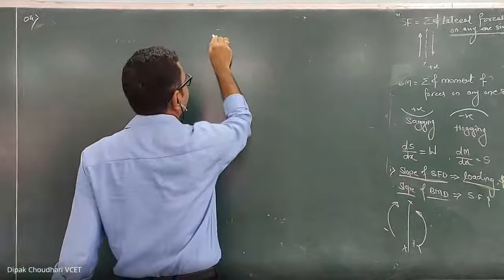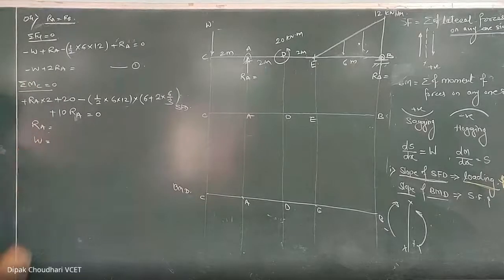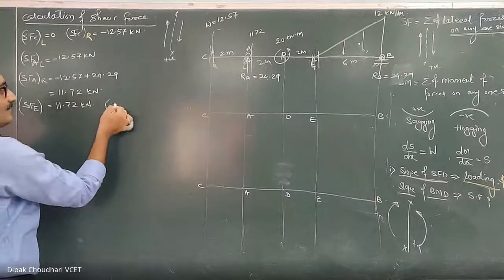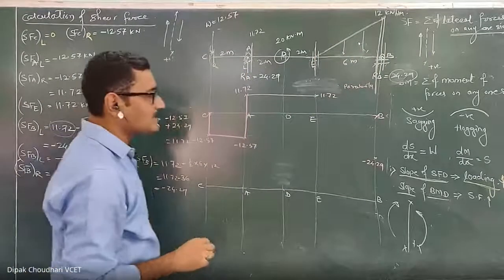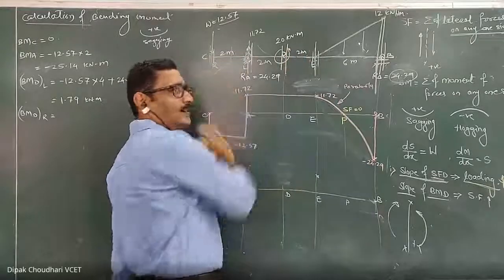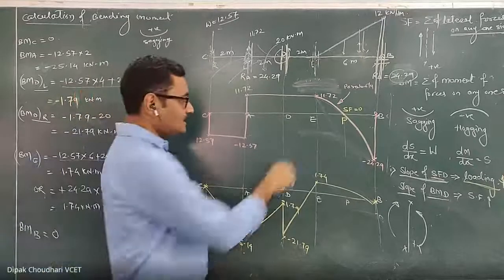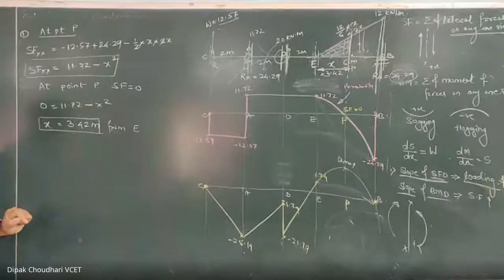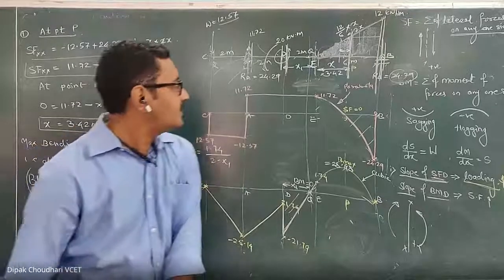SOM SFD BMD Lect 6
Practice sum SFD BMD